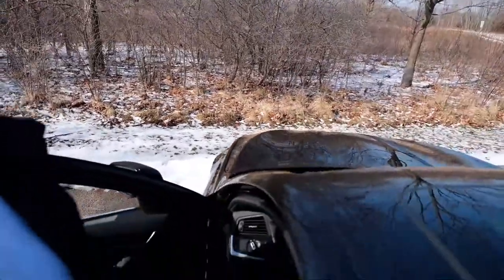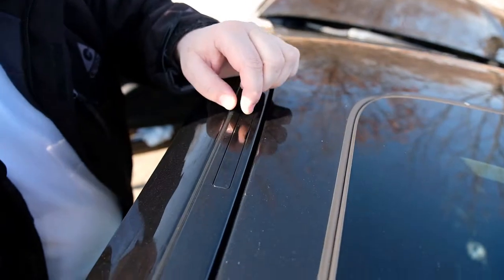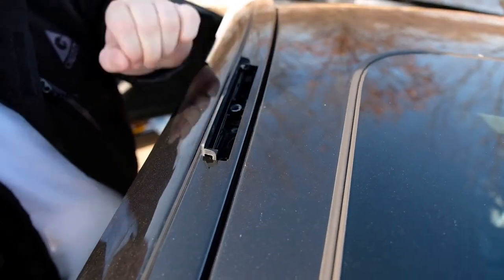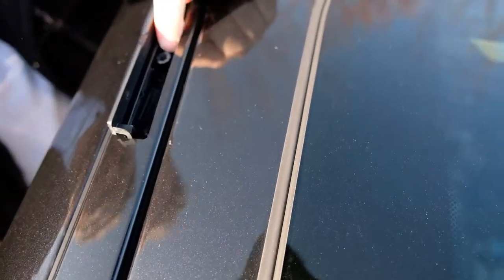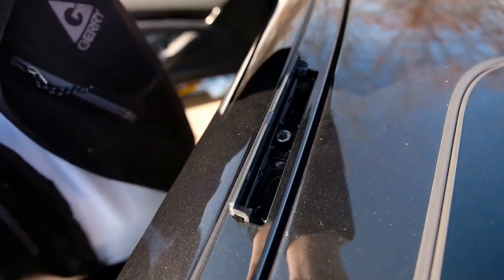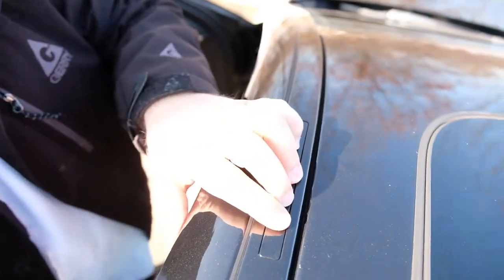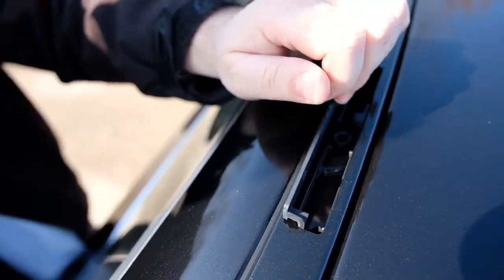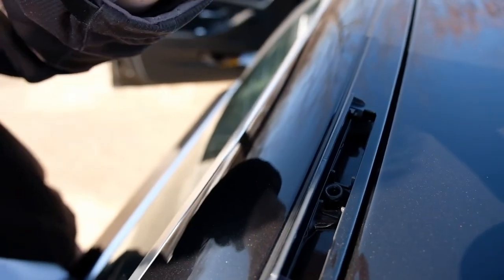How to open the BMW Roof Rack mounts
Most BMW's have this.

Fuji XH-1 16-55mm